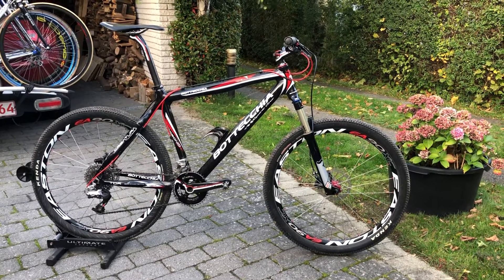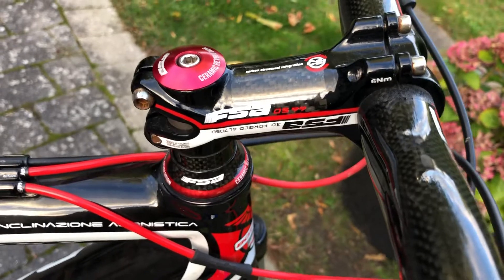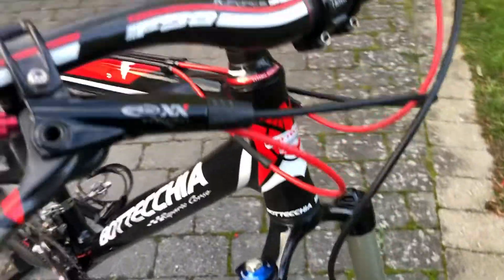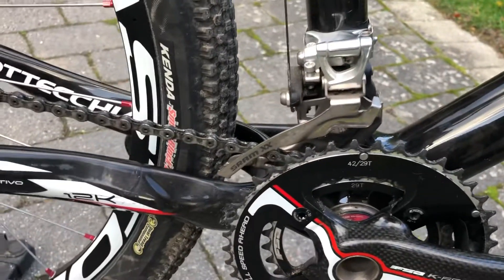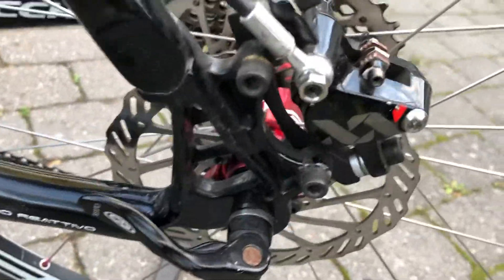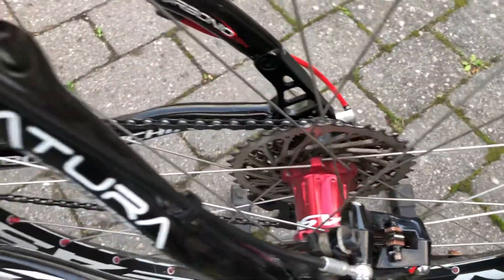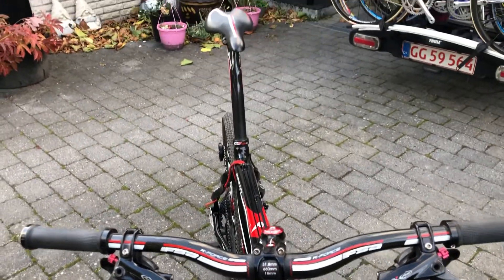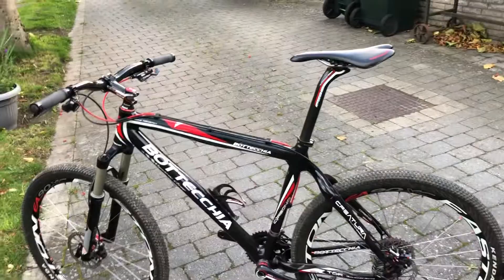Retro MTB bike Bottecchia Reparto Crose built in 2012